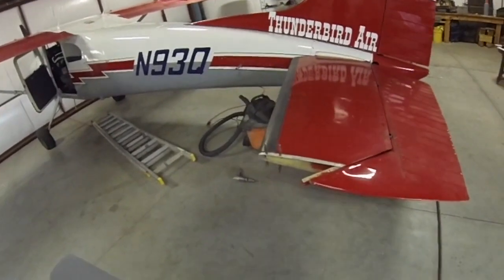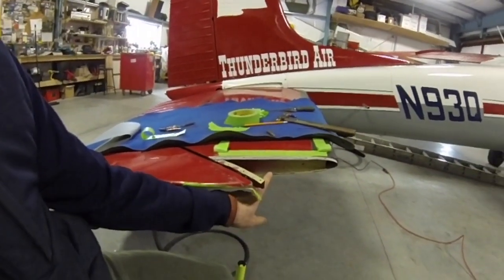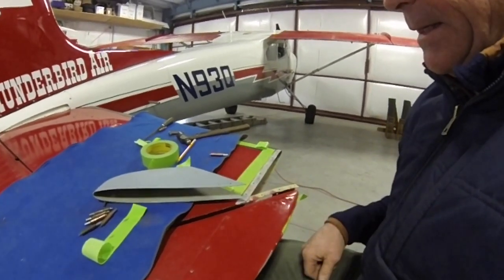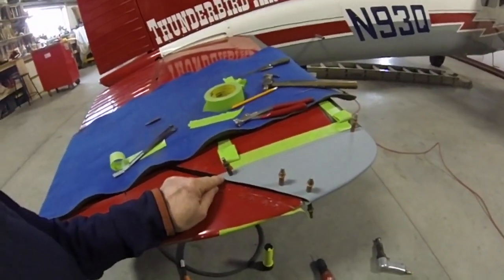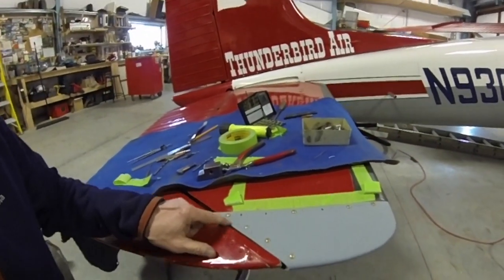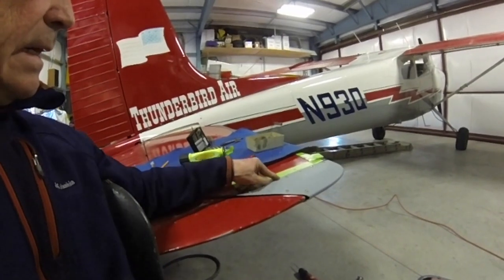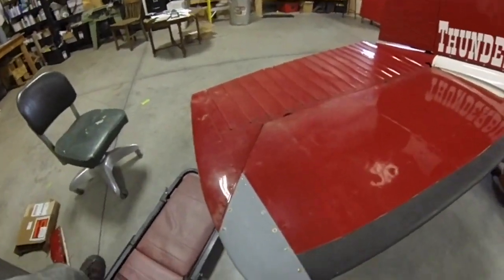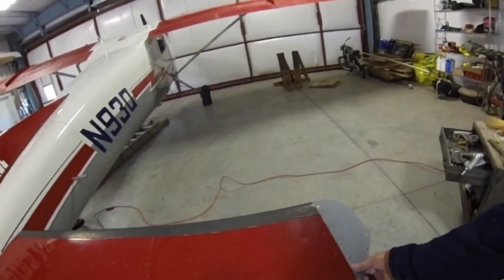Cessna 180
This video is about Cessna 180 horizontal tip replacement. This Cessna 180 had it's tip broken by a snow removal crew, one of the disadvantages of parking outside.